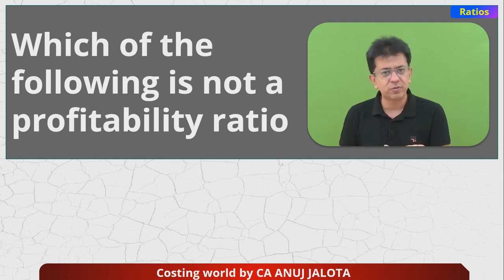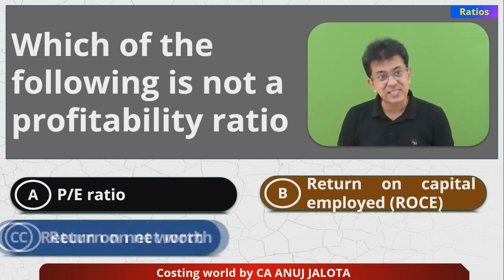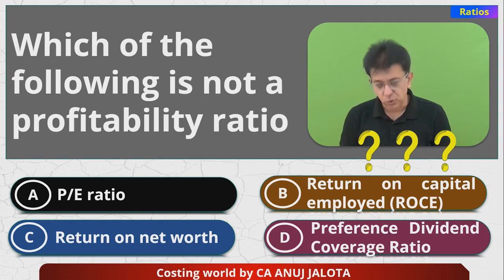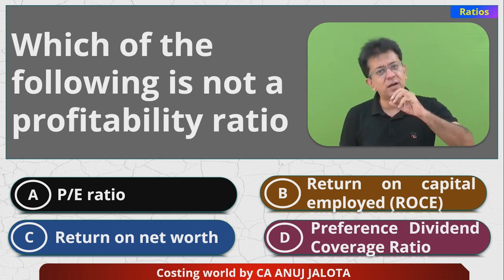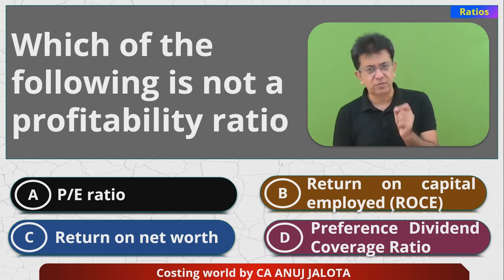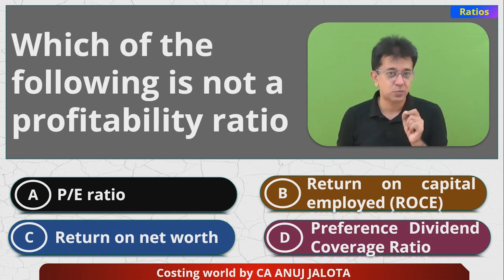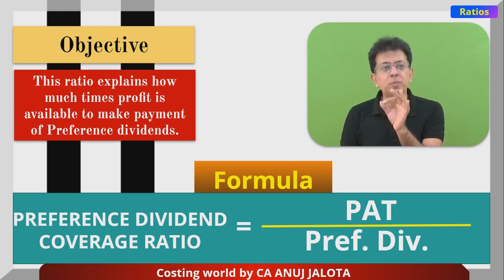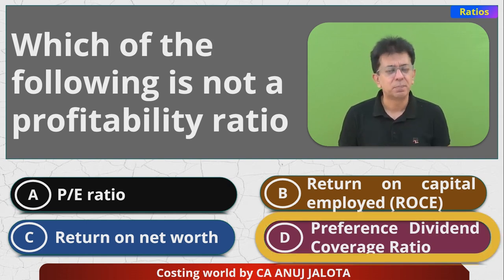Financial Management (FM) - Chapter 3 - Ratios || MCQ-15 || Profitability Ratio